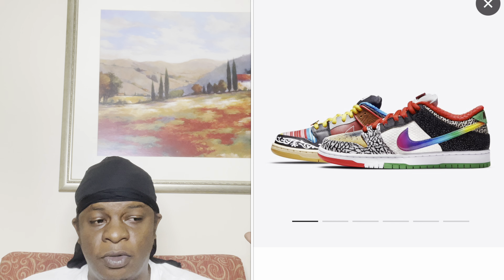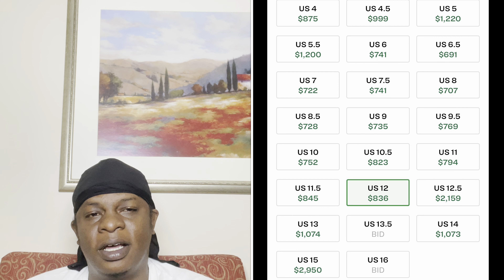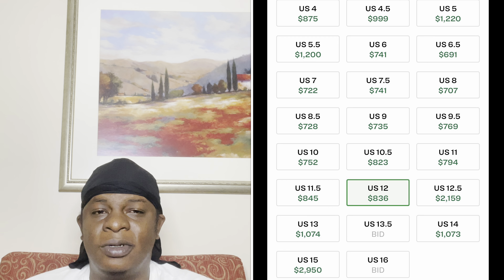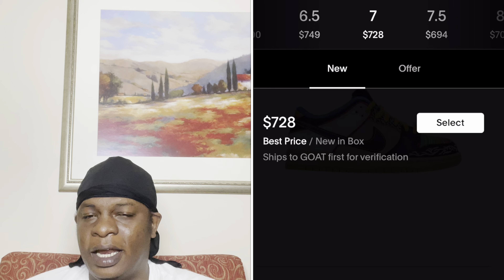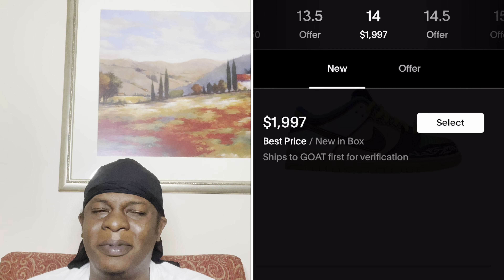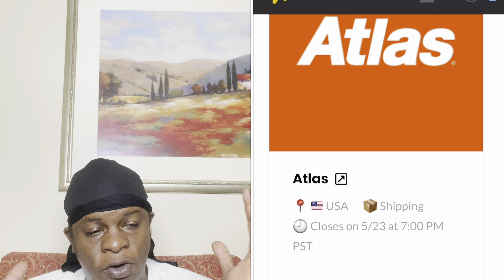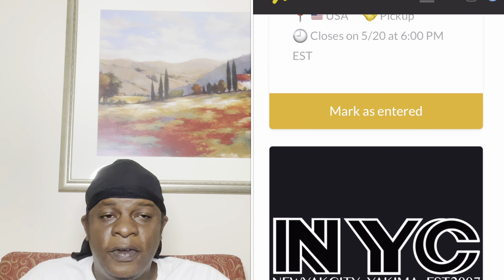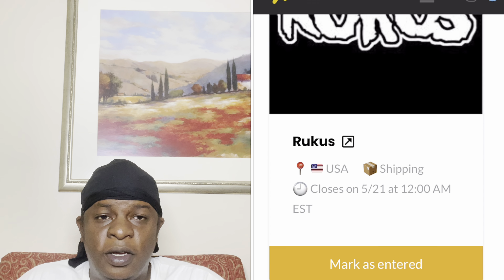HOW TO COP PAUL RODRIGUEZ x NIKE DUNK LOW SB ‘WHAT THE PAUL’ RESELL PREDICTIONS (STOCKX & GOAT)